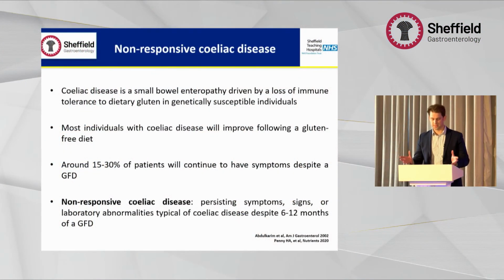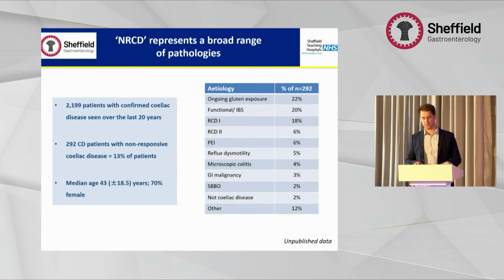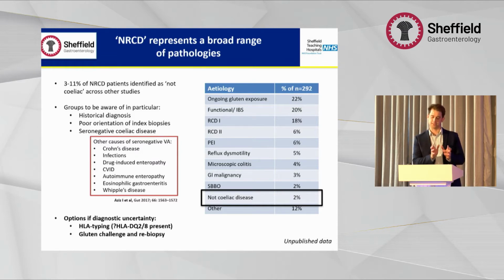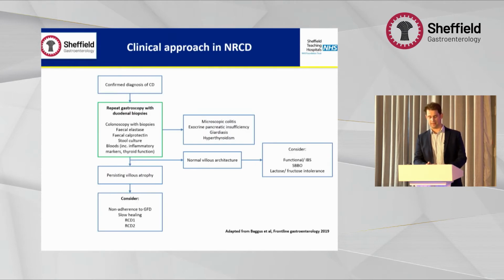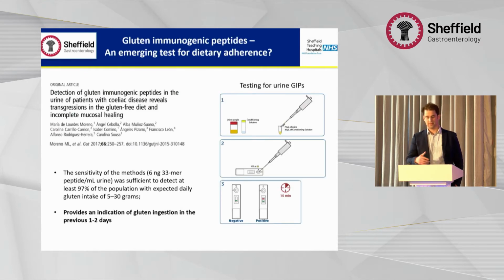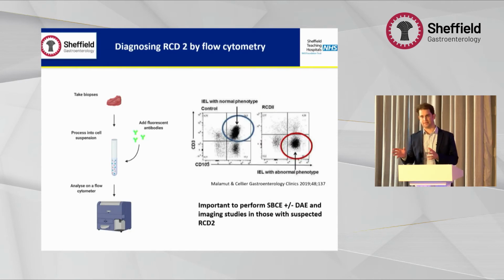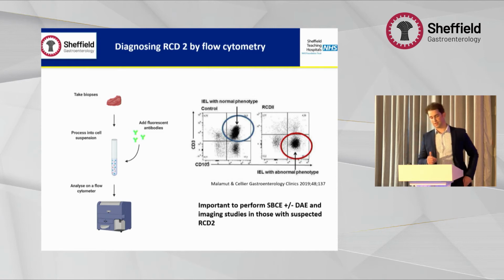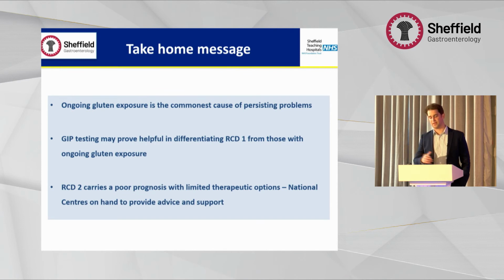Dr Hugo Penny: Coeliac Disease: Doc, I have persisting symptoms!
Dr Hugo Penny gave this talk at the 12th Sheffield Gastroenterology Symposium, 18th September 2020